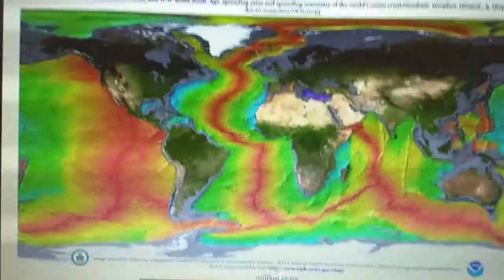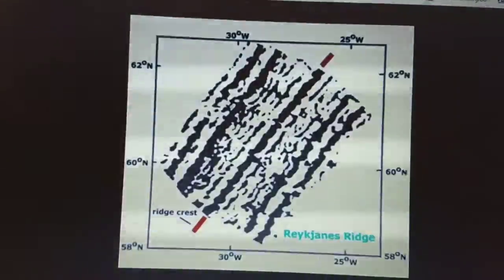Geomagnetic polarity and "zebra stripes"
Based on changes in Earth's magnetic polarity over many millions of years geologist can chart and track the motions of earth's tectonic plates resulting in evidence of the existence of Pangaea.